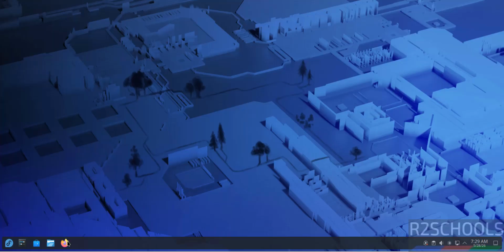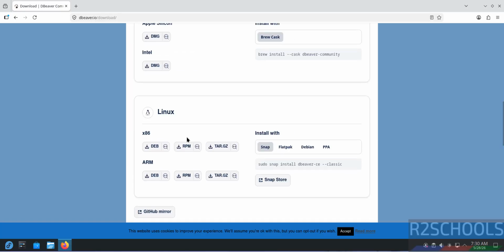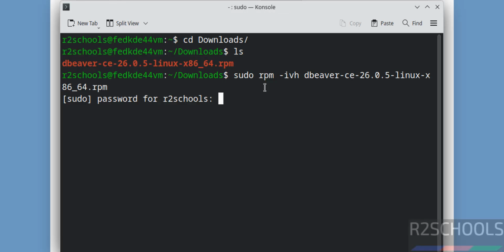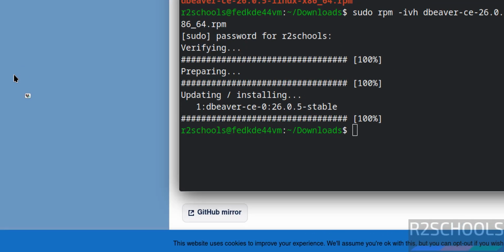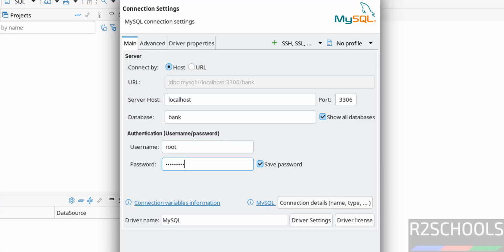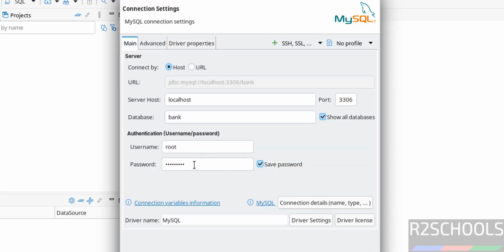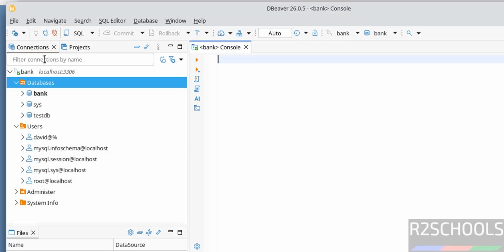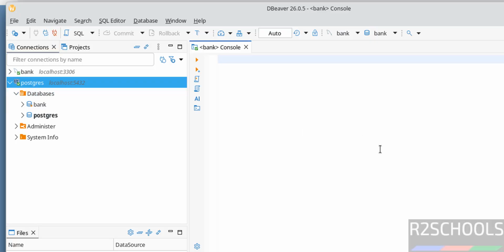How to Install DBeaver 26 on Fedora Linux 44 KDE Plasma & Connect PostgreSQL + MySQL Databases!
to setup DBeaver 26 on Fedora Linux 44 KDE Plasma and connect it with PostgreSQL & MySQL databases like a pro? 😎 This complete beginner-friendly tutorial shows the fastest and easiest installation method in 2026!

💻 In this video, you’ll learn:
✔️ How to download & install DBeaver 26 on Fedora 44 KDE Plasma
✔️ Install using RPM package & terminal commands
✔️ Launch DBeaver successfully on Fedora Linux
✔️ Connect PostgreSQL database in DBeaver
✔️ Connect MySQL database in DBeaver
✔️ Install required database drivers
✔️ Fix common connection & installation errors

🚀 Perfect for:
👉 Linux users & developers
👉 Database administrators
👉 SQL learners & students
👉 PostgreSQL & MySQL beginners